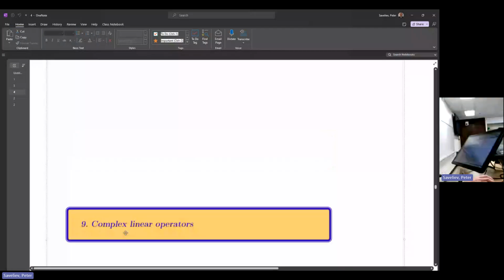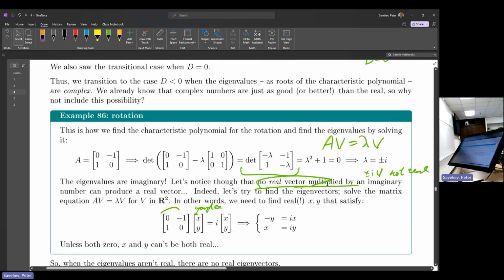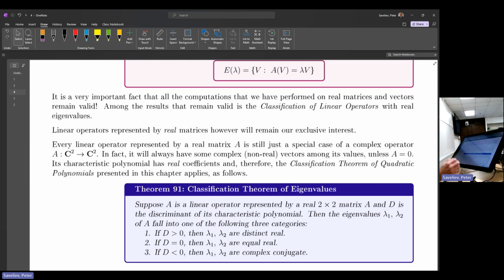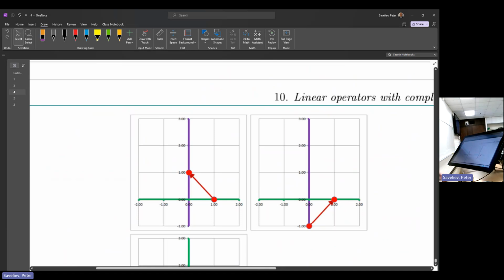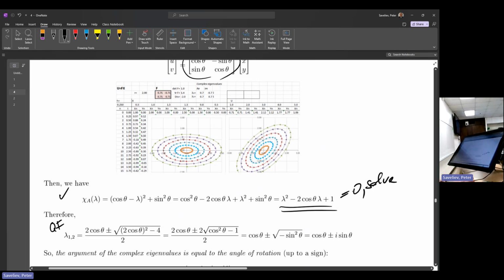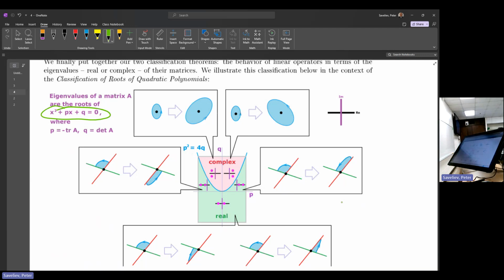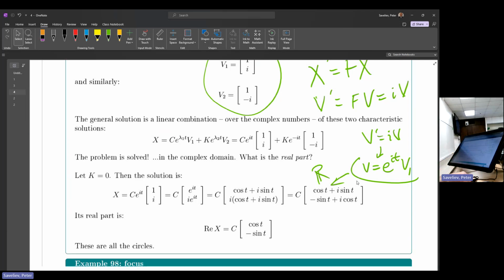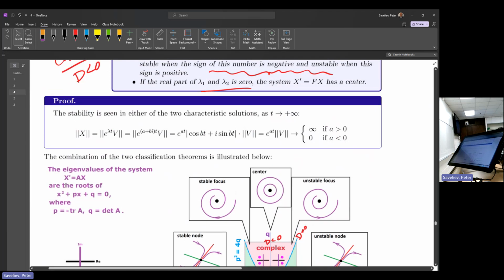Elementary Differential Equations 11/30